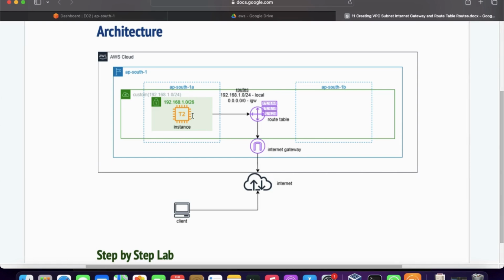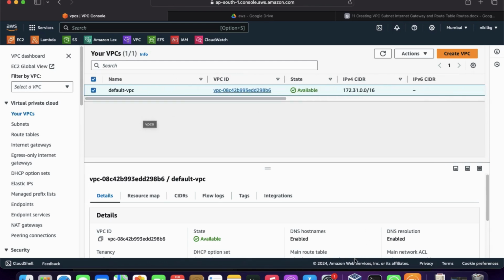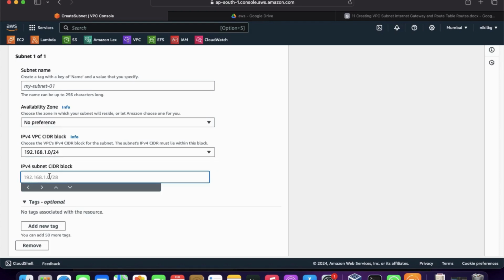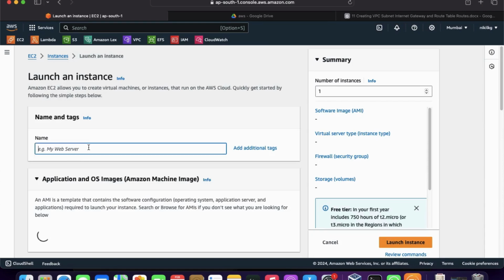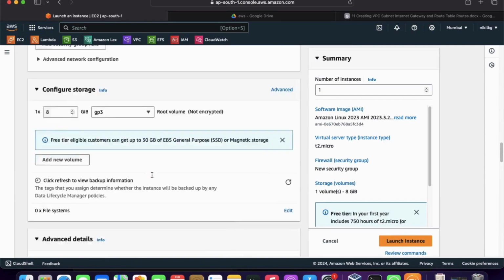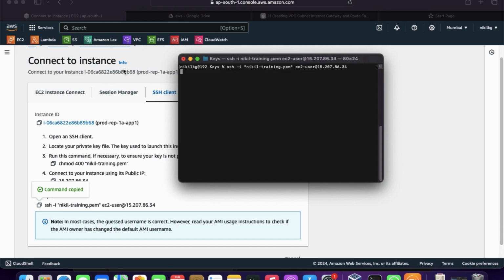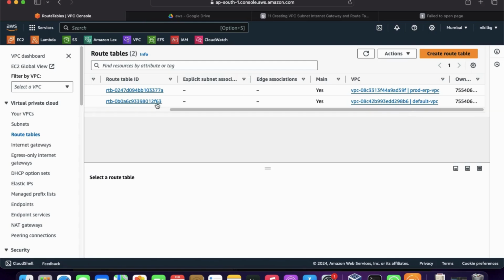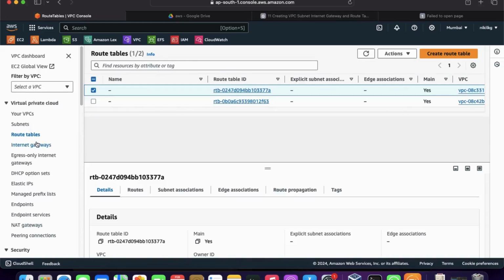AWS Series part 6/20 | Ekascloud | English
This video series about Virtual Private Cloud  in English